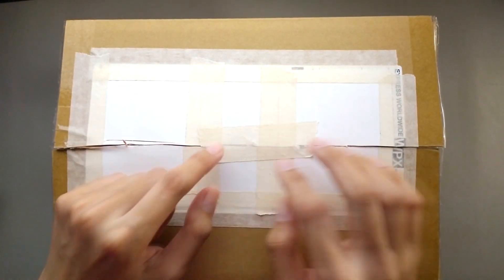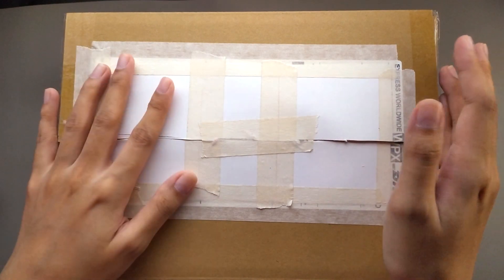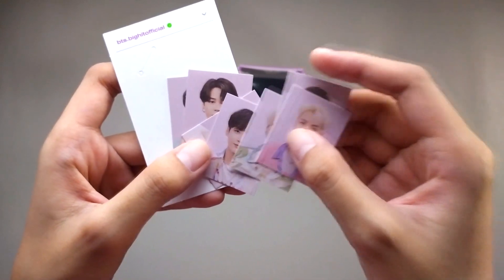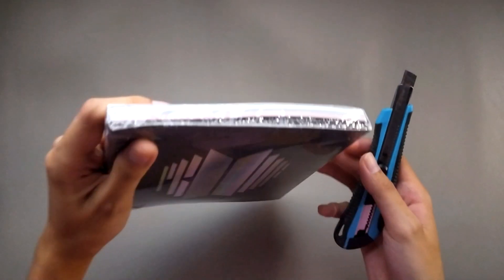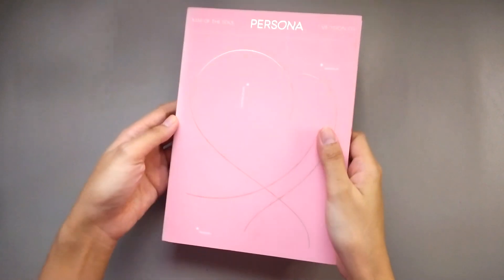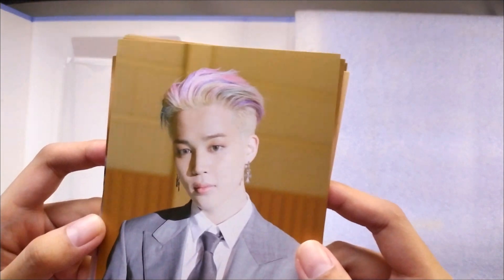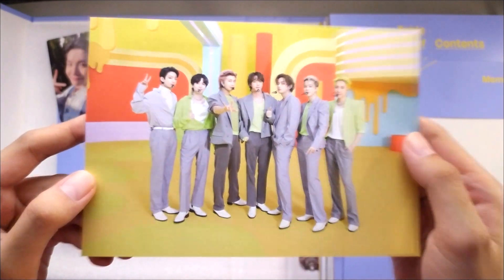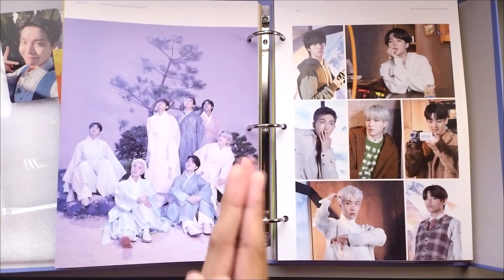Collective BTS Haul ✦ TinyTan Nendoroid, Memories of 2021, Proof and more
I am a sucker for sales

✦ Timestamps & Credits ✦

00:00 intro
01:43 TinyTan Nendoroid
04:13 SG 2022
05:16 Jack In The Box
06:40 Proof Compact version
09:11 Persona
10:49 Memories of 2021 DVD

✦ music ✦
• BTS (방탄소년단) - Dynamite Piano Cover